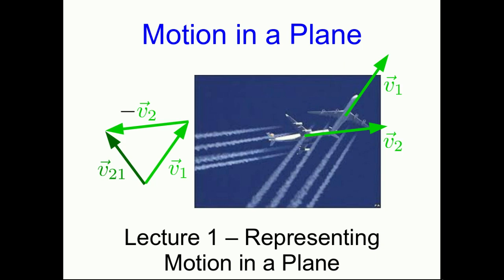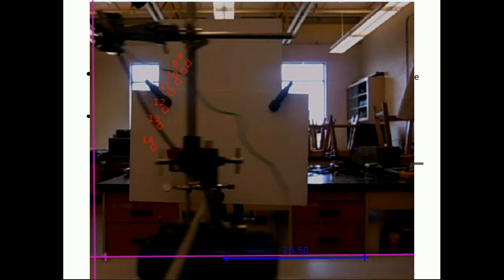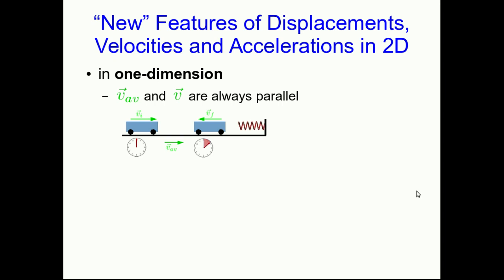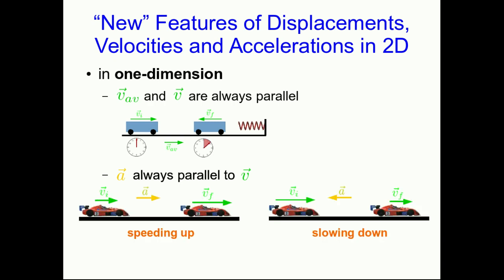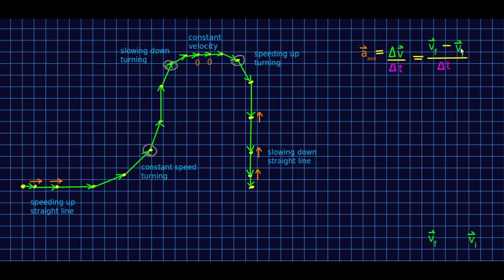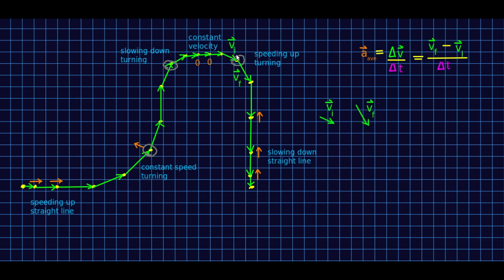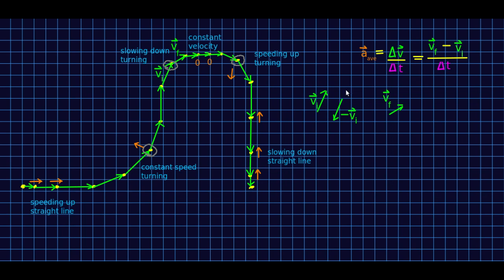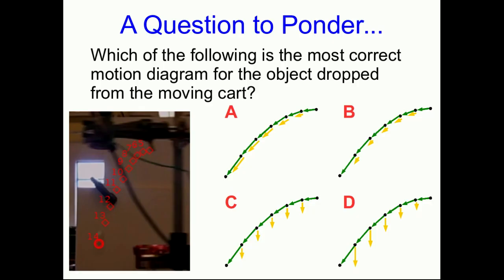CBU PHYS 1104 - Motion in a Plane Lecture 1: Representing Motion in a Plane (Part 1)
We need to generalise how we represent motion.  In particular, we need to understand how it is that in 2-dimensions, our average velocity, instantaneous velocity and acceleration vectors are generally not parallel.